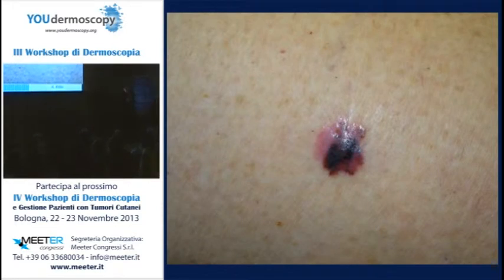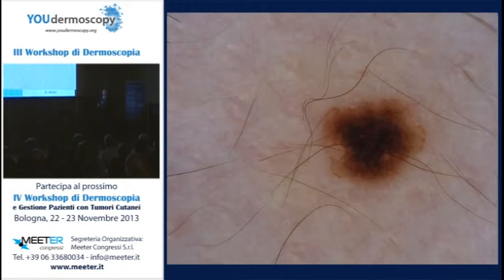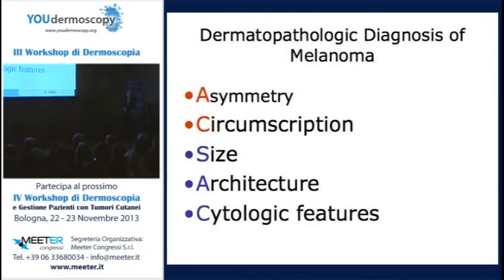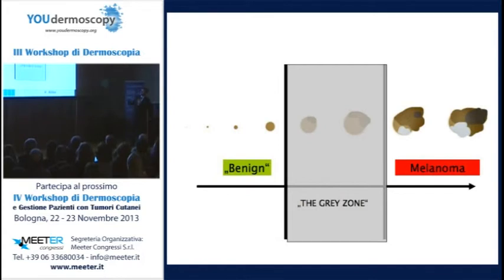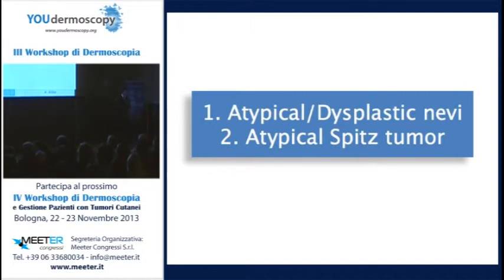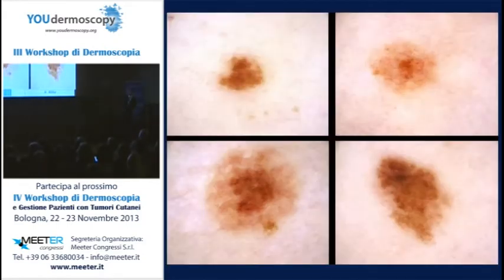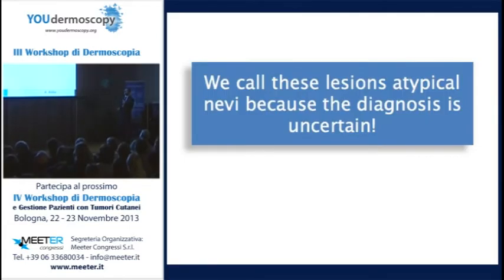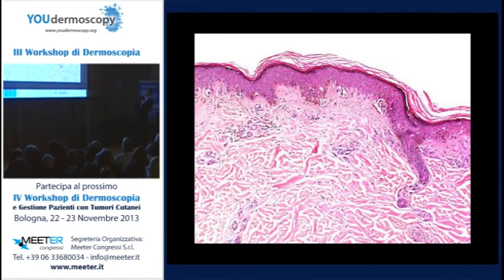III Workshop H. Kittler - Le 2 vie della diagnosi istopatologica...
III Workshop - H. Kittler -- Le 2 vie della diagnosi istopatologica dei tumori melanocitici - part 2-4